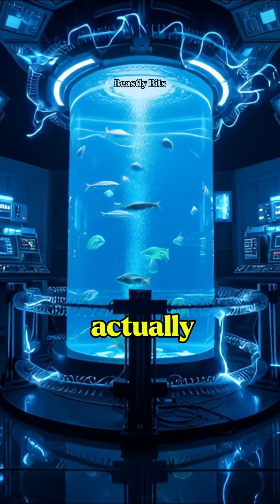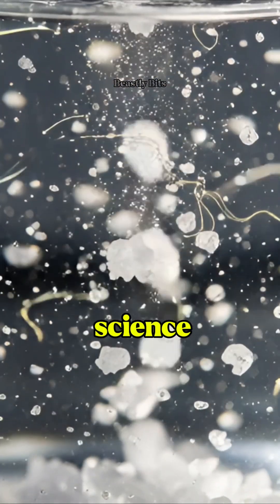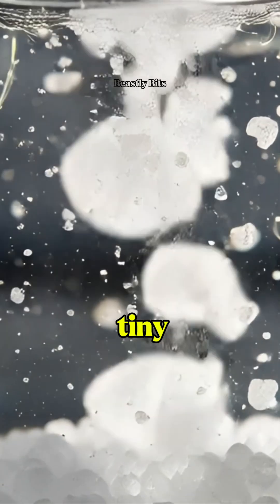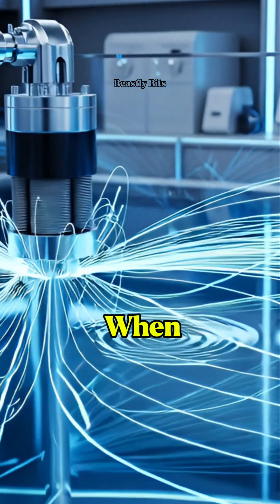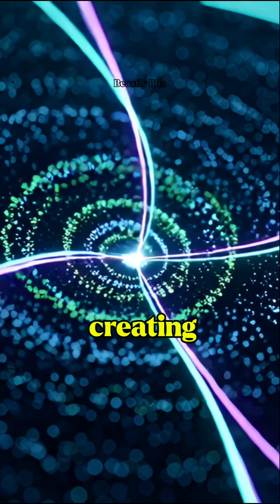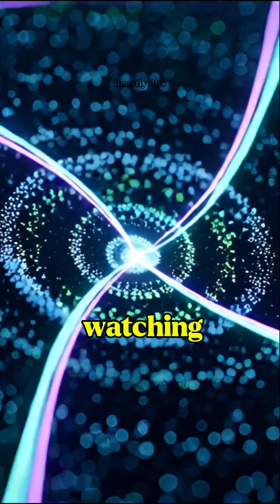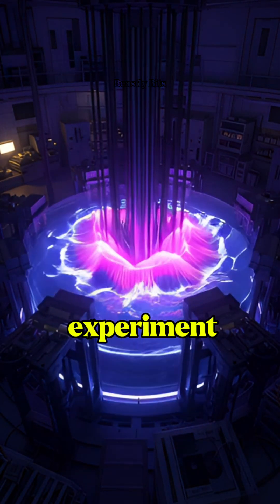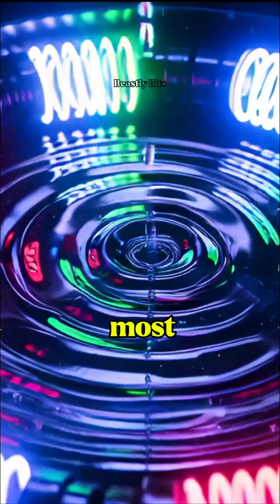Can Magnets Really Move Salty Water?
What if magnets could move water? Sounds crazy, right? But salty water is full of charged particles called ions—and when they meet a magnetic field, things start to ripple in the most surprising ways! 🌊🧲

In this short science experiment, we explore how magnets interact with saltwater, creating mysterious movements that look like magic but are pure physics. Perfect for curious minds who love wild experiments and ocean science!